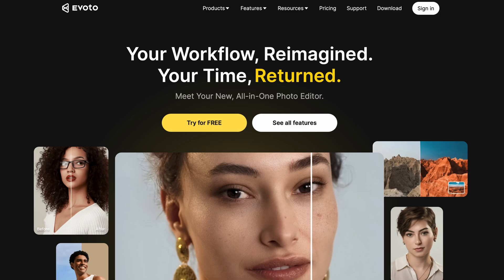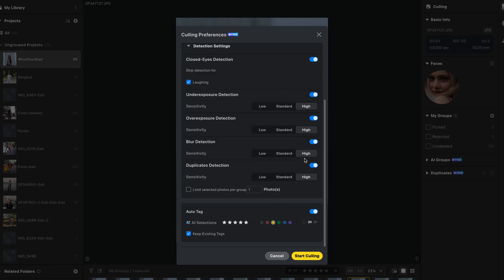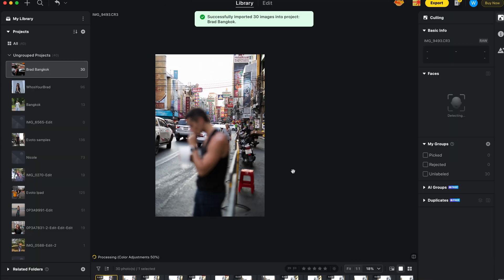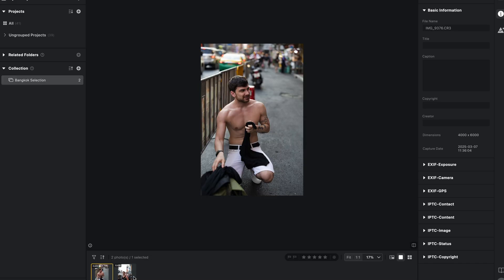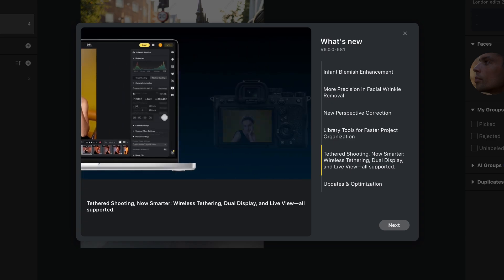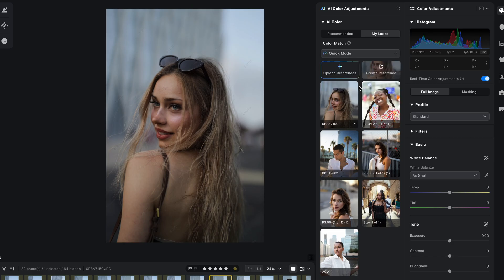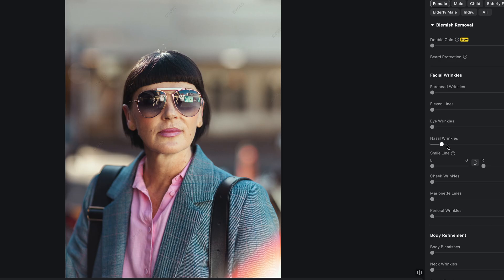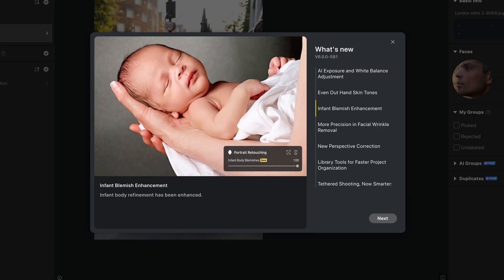Evoto One! Evoto AI 6.0 Updates... This photo editor is POWERFUL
Evoto One is here and I’ll be talking about all of the newest updates in Evoto AI 6.0 in the powerful photo editor!

How do you edit your photos? If you haven’t heard of, If you haven't heard of or tried Evoto AI, you need to try it today.

It is one of the world's most powerful photo editors using artificial intelligence to seamlessly edit your pictures.

.In this video I'll be showing you some of their updates including brand new AI culling to save you hours of time, after your photoshoots, skin retouching, a brand new app called Evoto Instant, photo delivery, dodge and burn, spill removal, and many more, and wireless tethering, and many more.